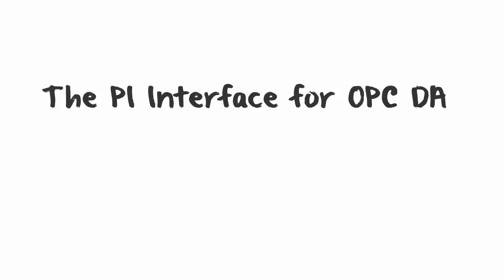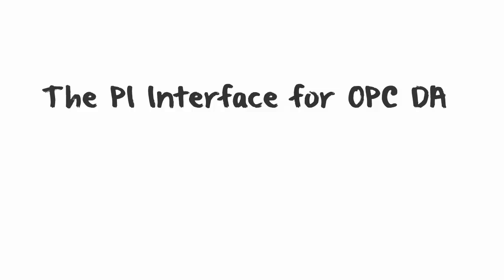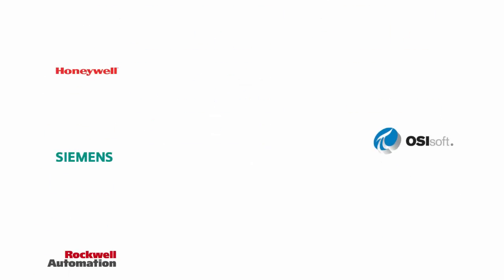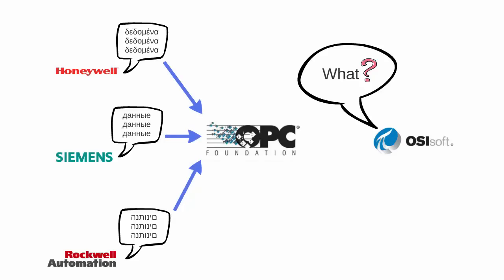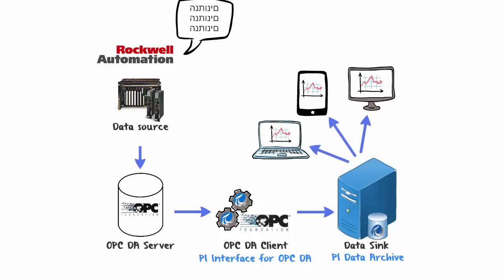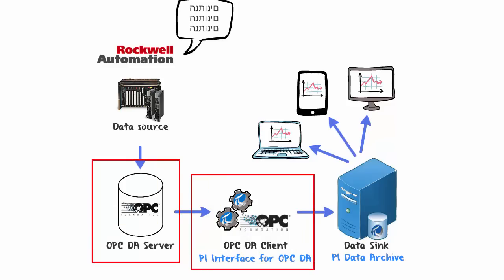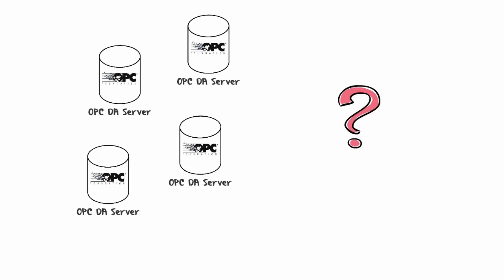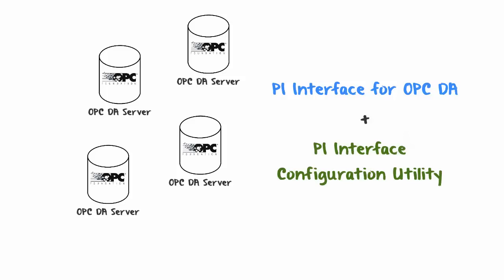OSIsoft: What is the PI Interface for OPC DA? (How It Works, Architecture, & Setup Steps)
Learn how the PI Interface for OPC DA (PI OPC Interface) collects data from an OPC Server, architecture recommendations, and steps required to set one up. Differences between PI Interface for OPC DA versus HDA are also covered.
[00:26] Explanation of what OPC DA means and the OPC DA standard
[01:27] Software components to translate data from an automation system to OPC Server to the PI Data Archive
[02:41] Architecture recommendations for PI Interface for OPC DA Installation
[03:20] Difference between the PI Interface for OPC DA versus HDA
[05:03] Single installation for multiple OPC DA Servers
[05:27] What is the PI Interface Configuration Utility (PI ICU) and why is it needed?
[05:58] Steps to successfully install and configure the PI Interface for OPC DA to collect data